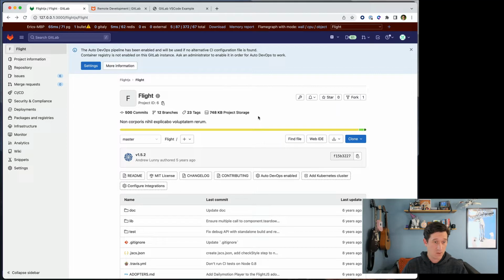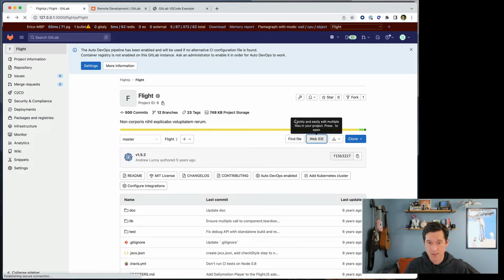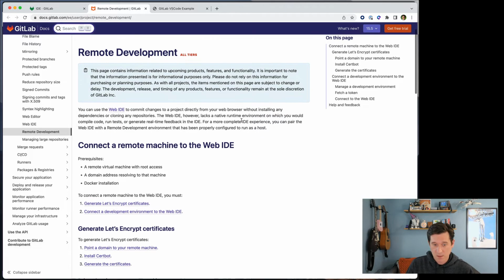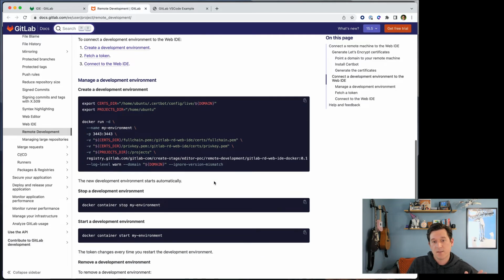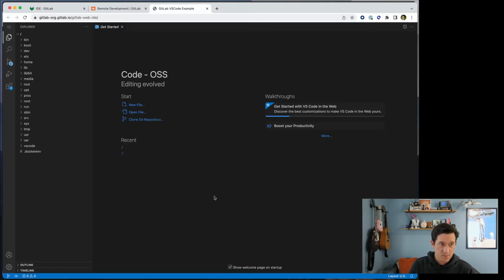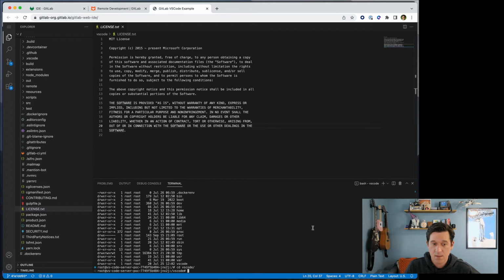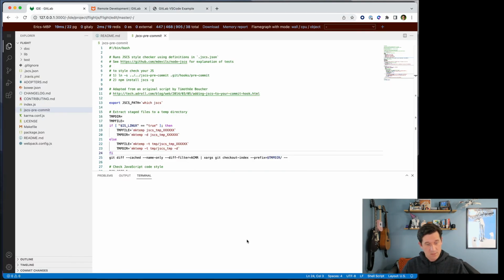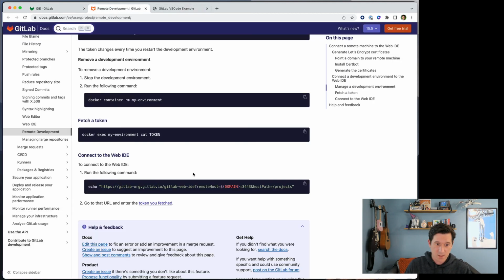Remote Development MVC Update - 2022-10-21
Eric Schurter, Sr. Product Manager for Create:Editor, demonstrates how you can connect the Web IDE to a remote development environment.